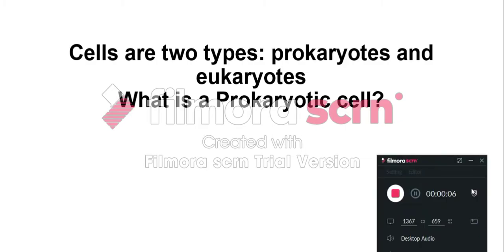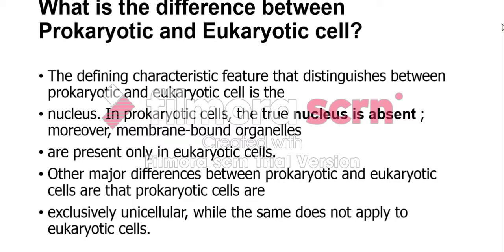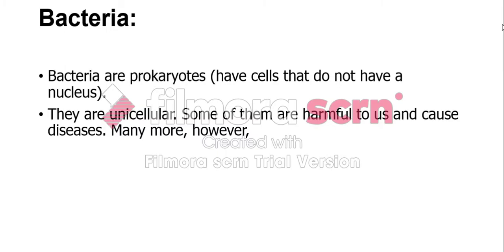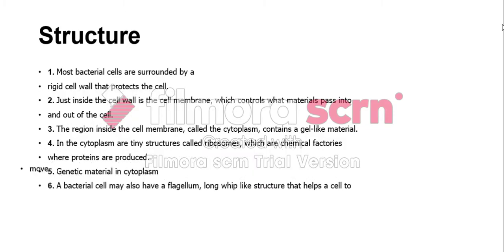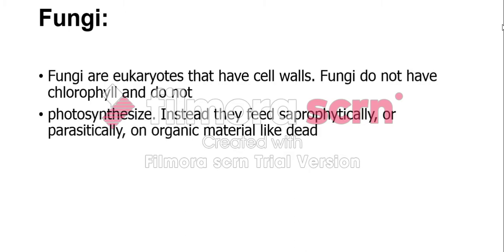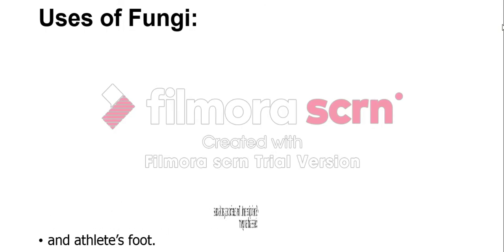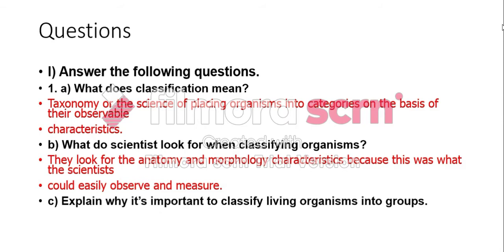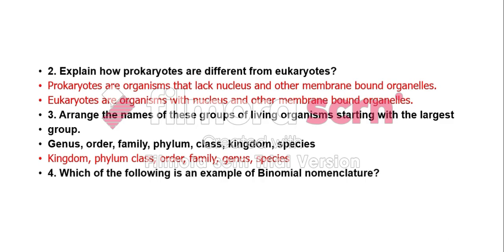Eukaryotes and Prokaryotes